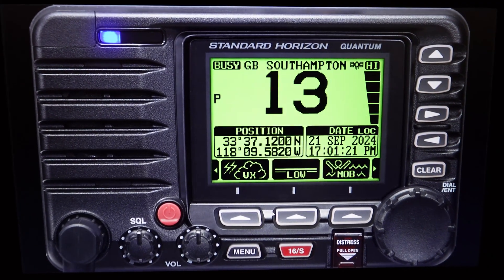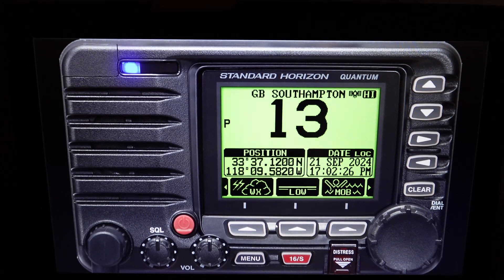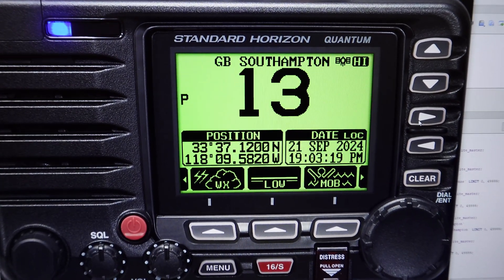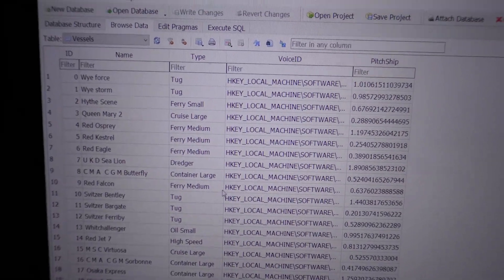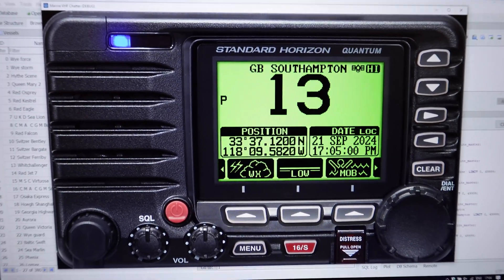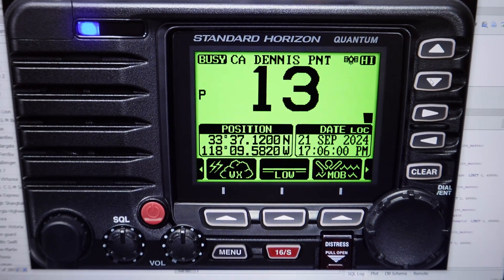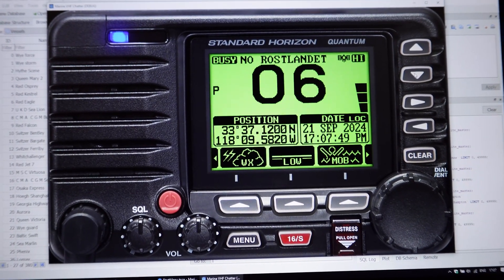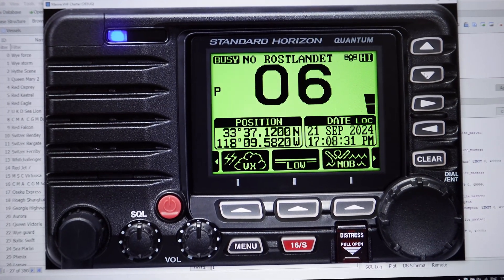Marine VHF Radio App for Ship Simulator Games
I want to show you this marine VHF radio app that I made to go alongside ship simulator games such as Virtual Sailor NG, Fishing North Atlantic, and Ships at Sea.

It's a standalone app that simulates VHF radio chatter such as ship to ship communication, ship to VTS or harbour master messages, as well as weather reports from the coastguard.

I programmed the app in Godot and it uses an SQL database to hold the vessel and location information.

Please note that this marine VHF radio app is currently only for my own private use, as there are certain technical issues that make it difficult to share with others.

Sony ZV-1F Digital Camera
Sony GP-VPT2BT Shooting Grip
RGB LED Light Sticks

For fans of mass transit and public transport. The Transport Depot brings you trains, planes, buses, trucks, and ships. If you love transportation then you'll love The Transport Depot.